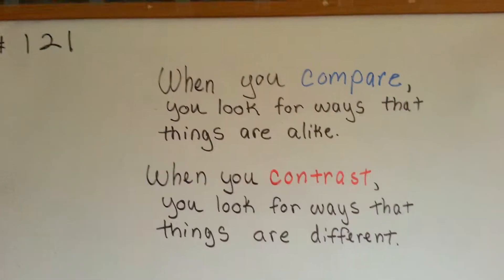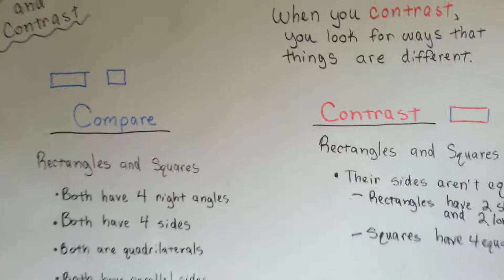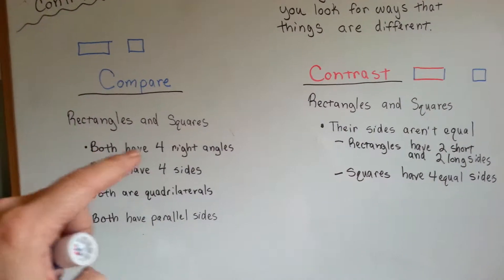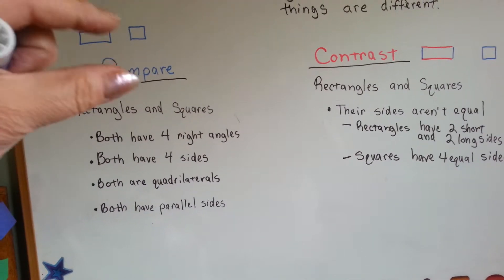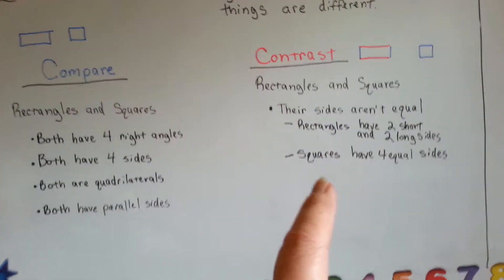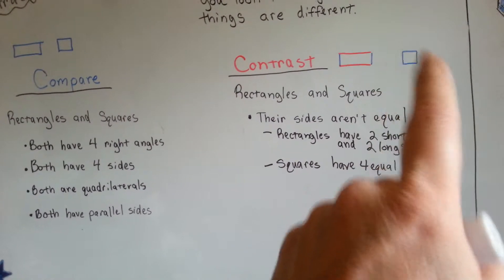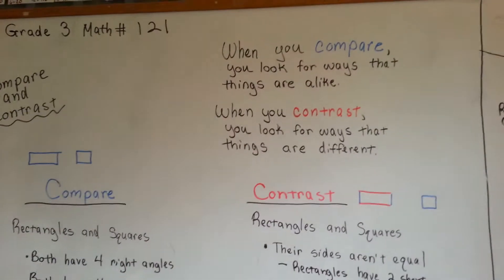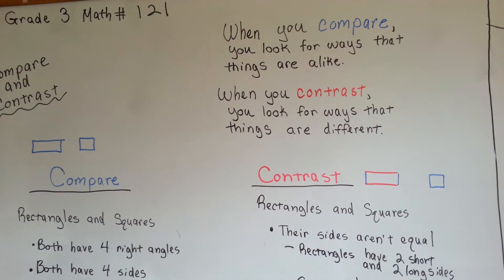Grade 3 Math #12.9b, What are Compare and Contrast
An explanation of how to compare and contrast things to determine what they have in common or as differences. #121